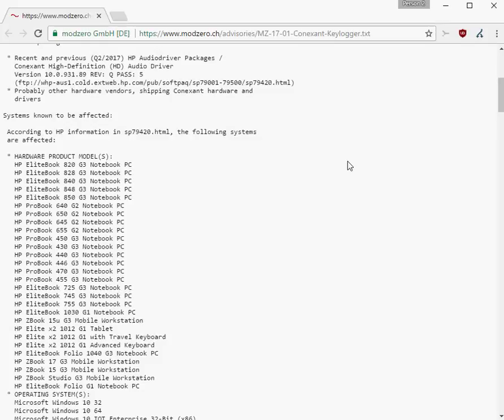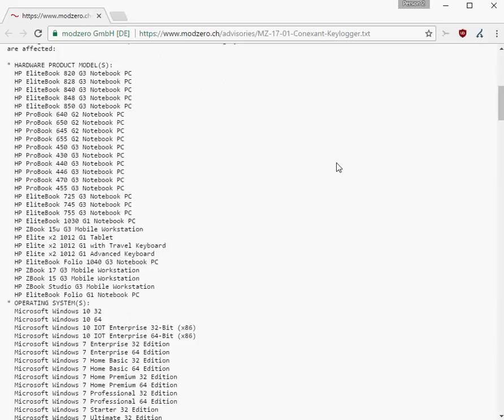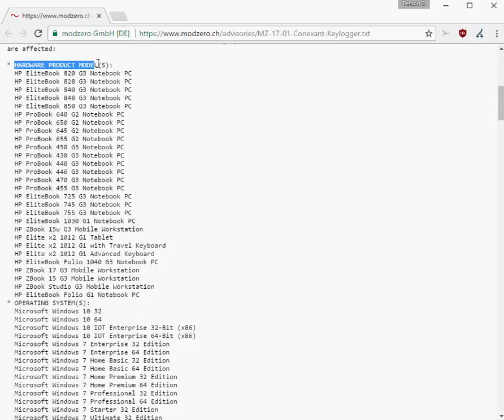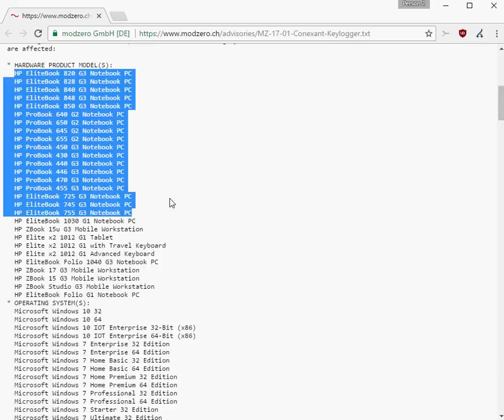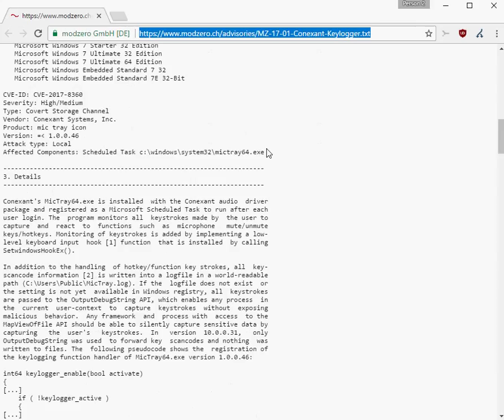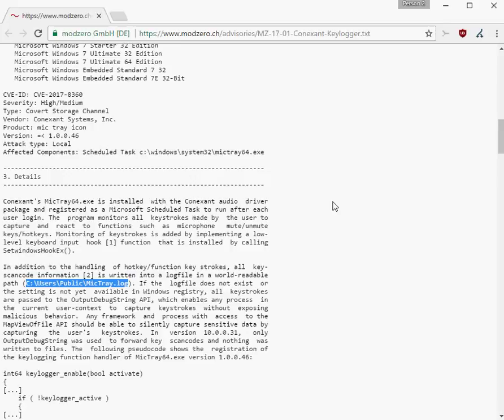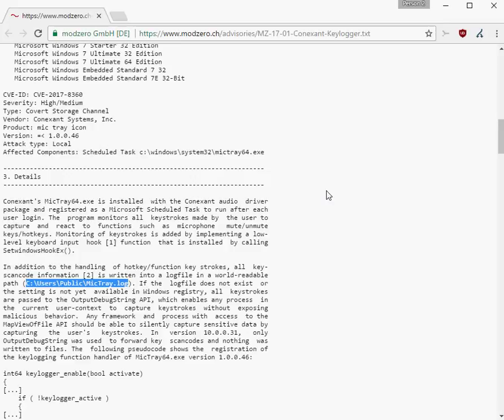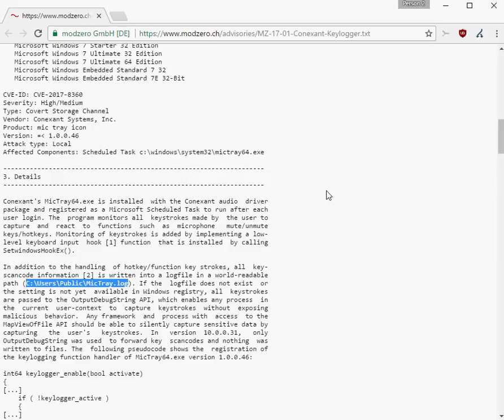Keylogger found on certain HP devices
Security firm Modzero found a keylogger in an audio driver on HP devices such as the HP EliteBook or HP ProBook.